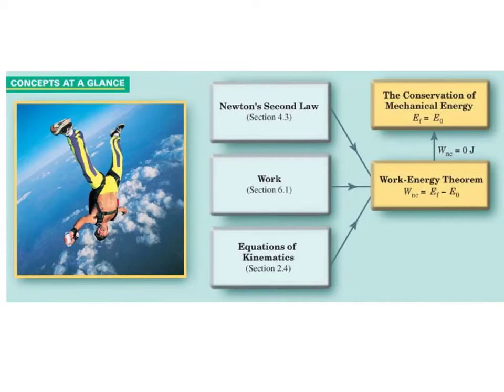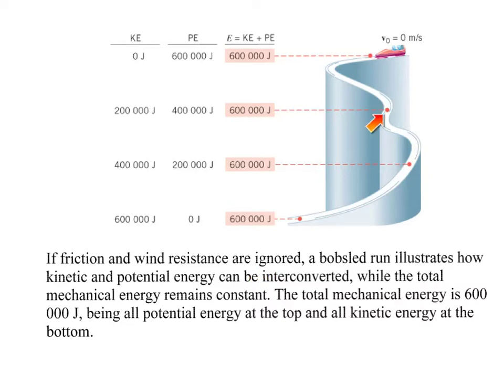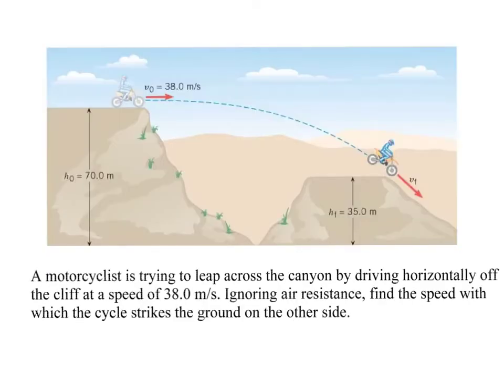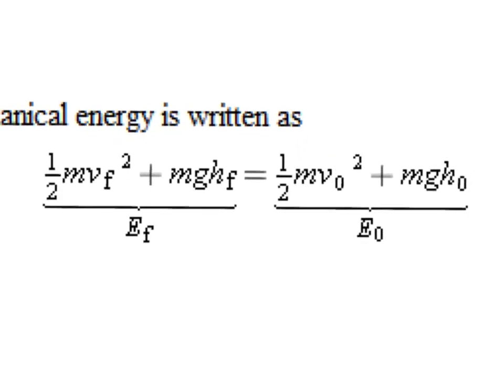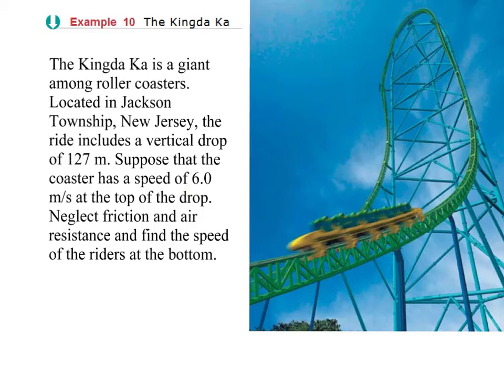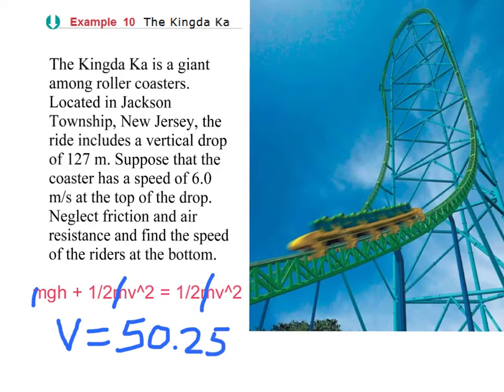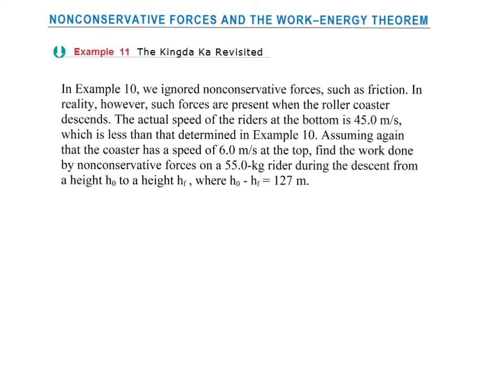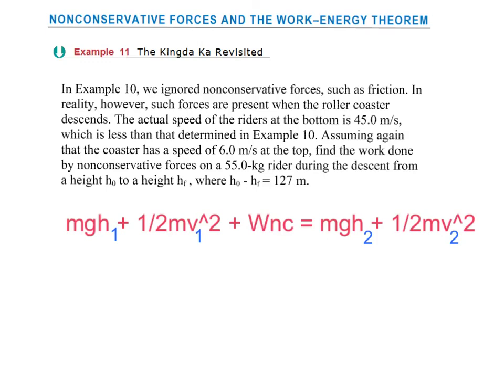Energy and NC work